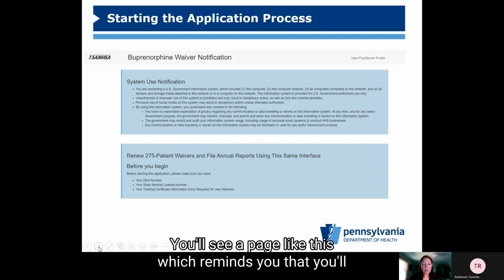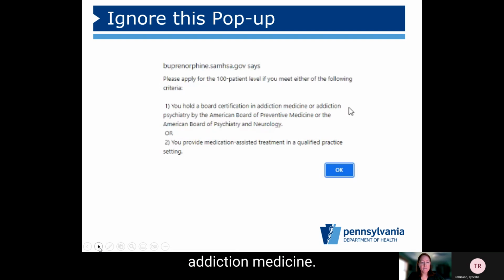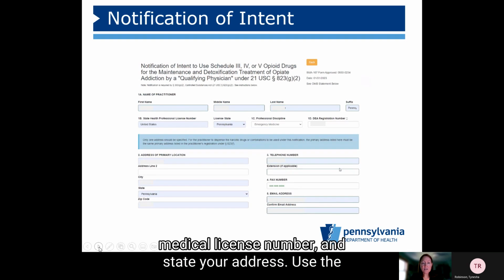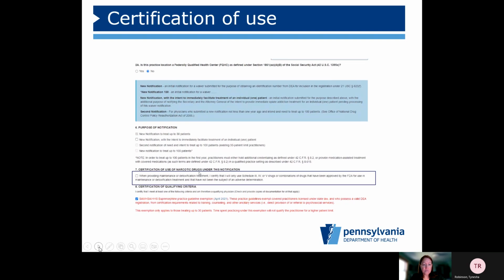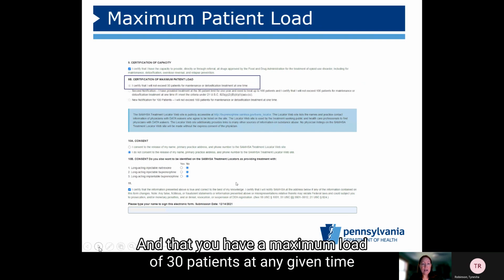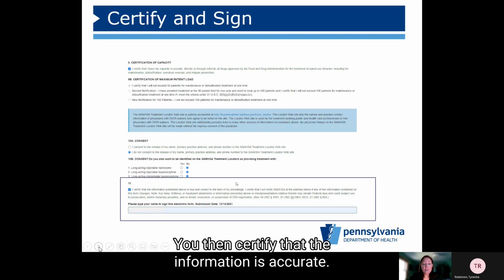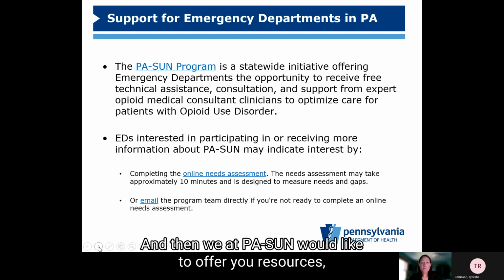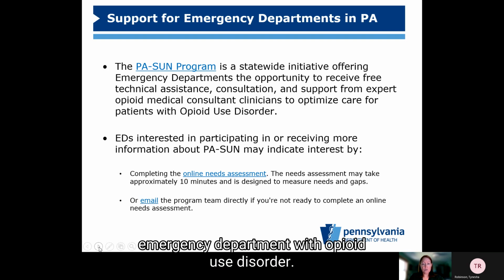Applying for X Waiver Demo - PA SUN